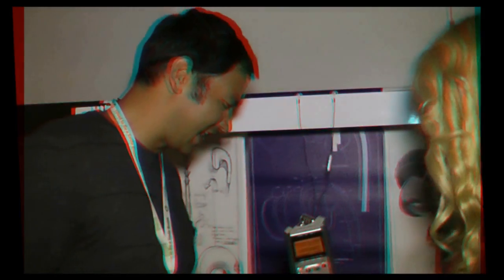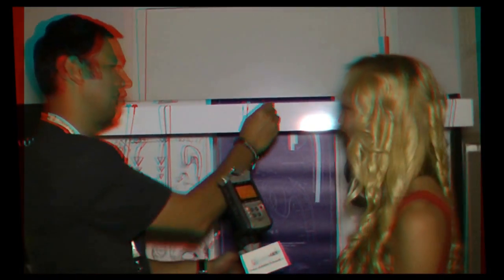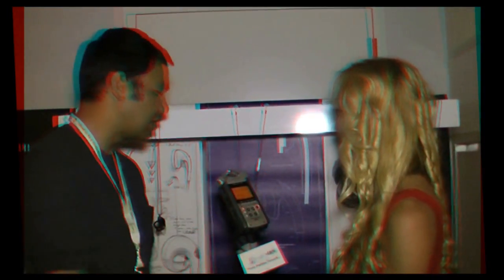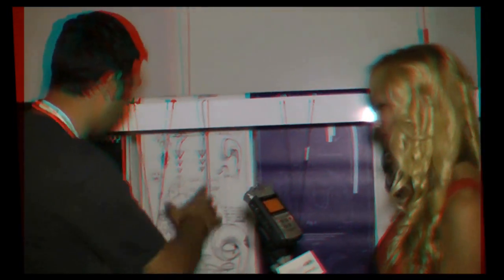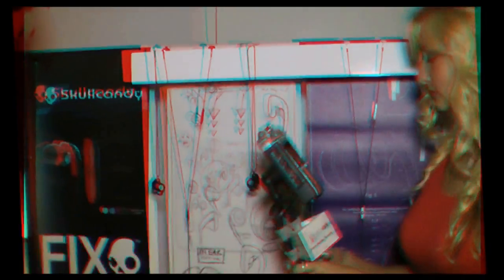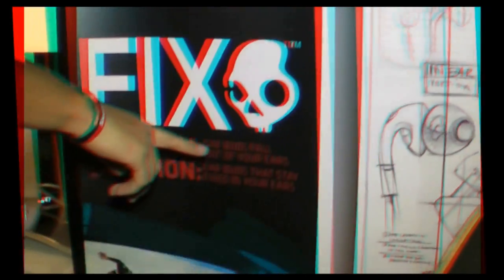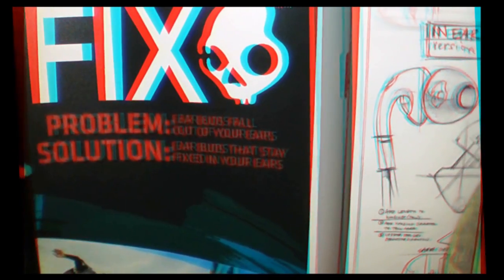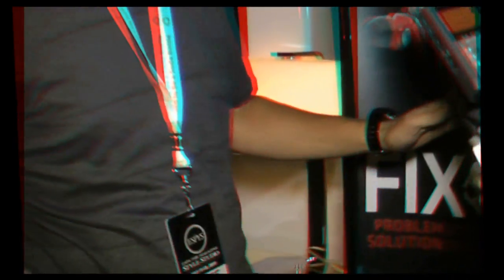Skullcandy The Fix In-earbuds in 3D at ESPN ESPY Style Studio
In anaglyph 3D, introcing new technology Fix in-earbuds with Clarke Miyasaki, Skullcandy with Joell Posey for MBN and Newsvideoweb at the ESPN The Magazine ESPY Style Studio 2011 gifting suite at The W Hotel Hollywood.